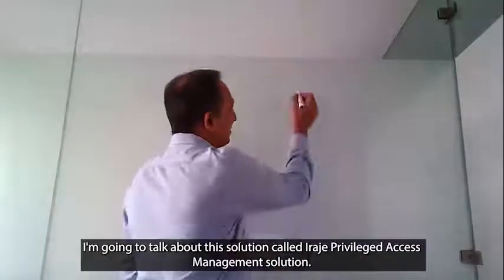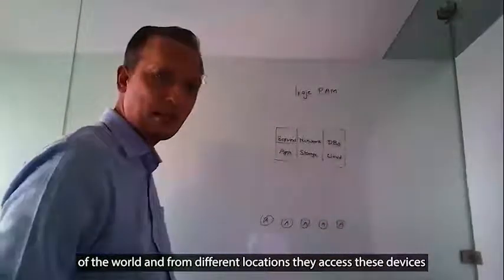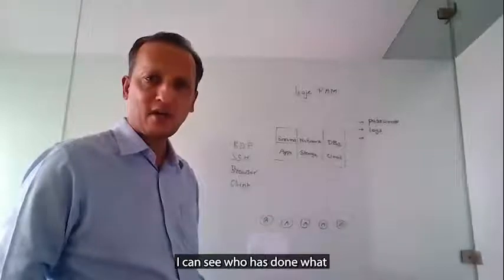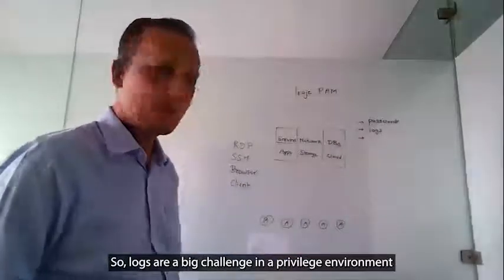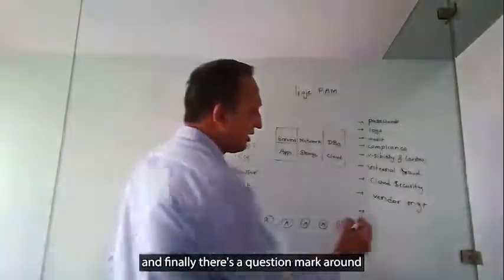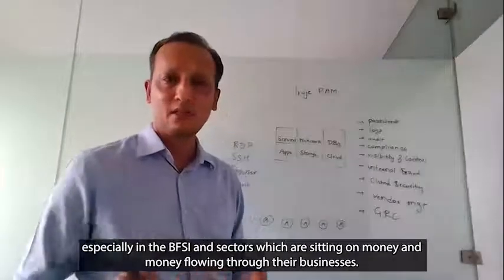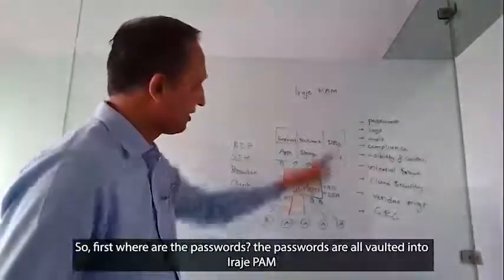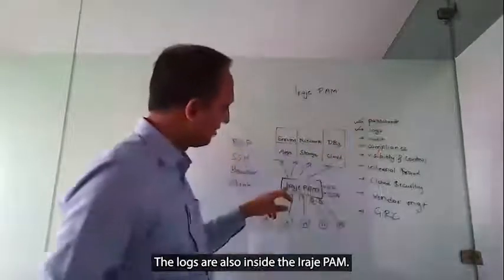Introduction to Privileged Access Management [PAM] Solution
Here is a simple whiteboarding session explaining the basics of Iraje Privileged Access Management Solution [PAM Solution].

Iraje PAM is the most feature rich PAM solution at the most reasonable price.

Iraje PAM helps you Manage, Monitor, Control, Discover, Comply and Secure Privileged Accesses Better.